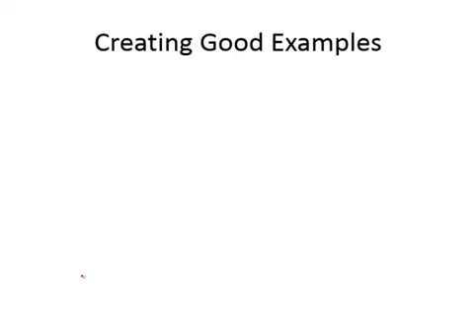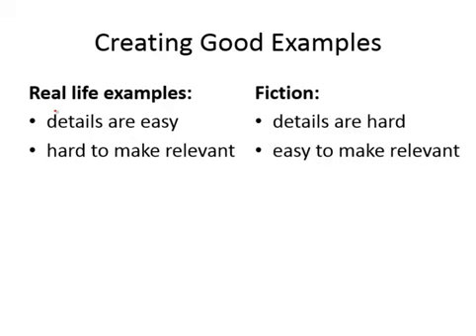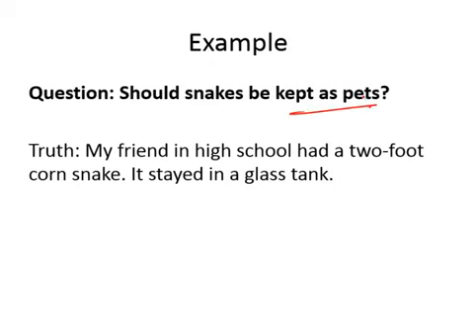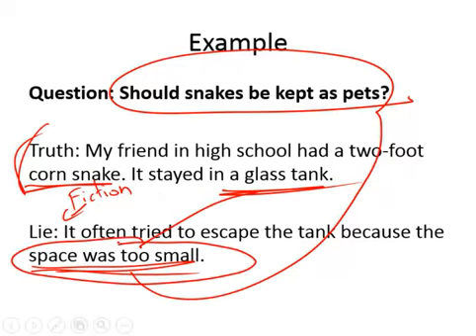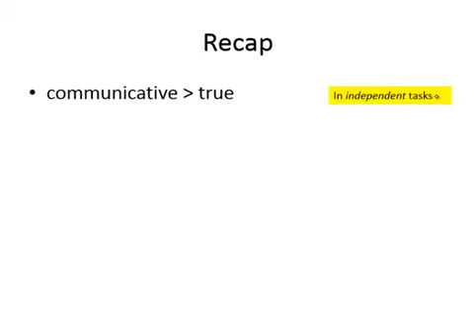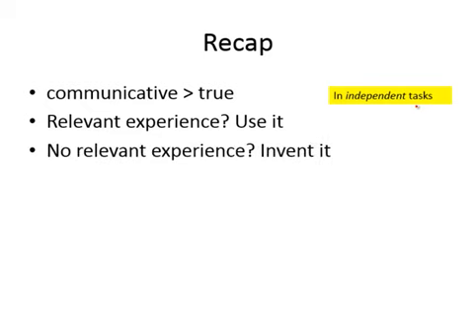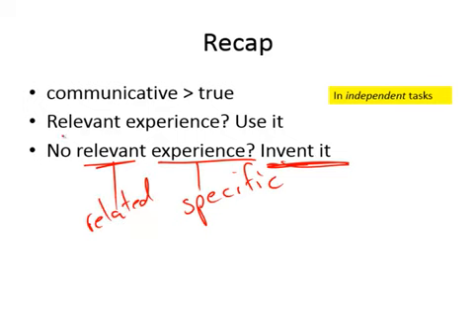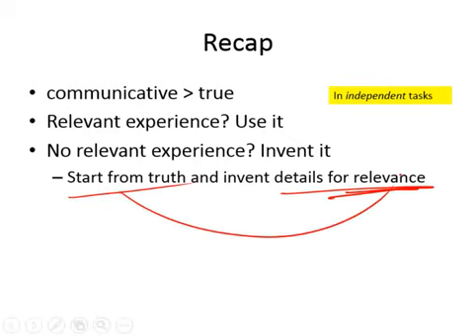10Inventing Examples - Magoosh TOEFL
10Inventing Examples - Magoosh TOEFL